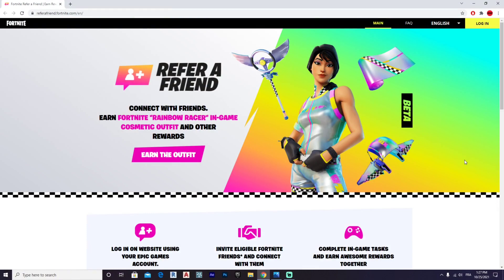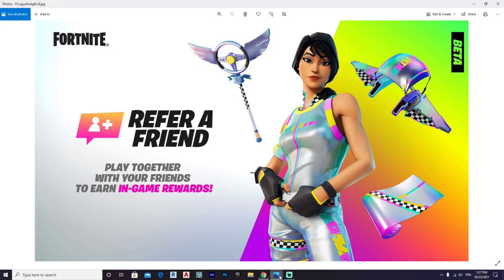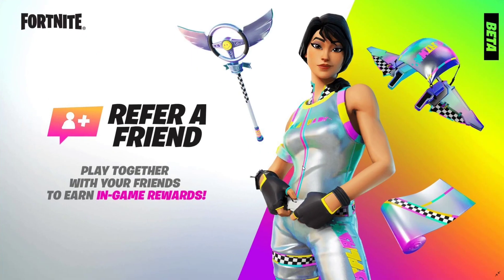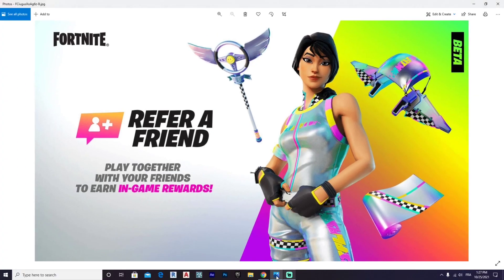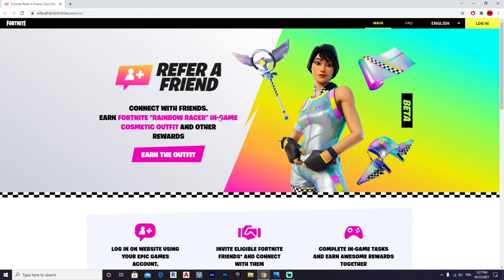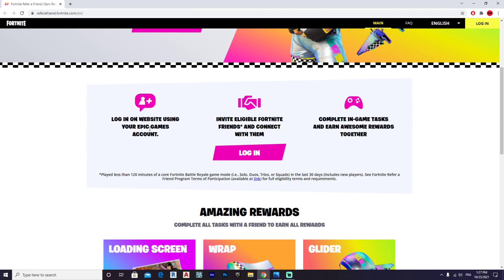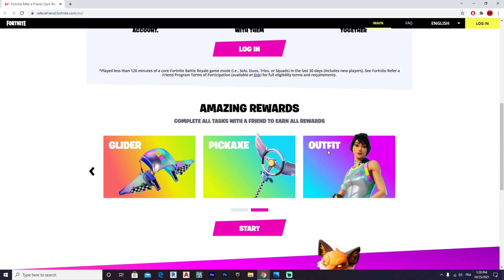OOPSIE ! When You Upload a Video to YouTube But Forget To Lower The Background Music... I'm a Baka..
This video is about Fortnite Refer a Friend.
When you add background music but then forget to lower its volume. Sorry about that guys, here's the correct version

COMPLETE ALL TASKS WITH A FRIEND TO EARN ALL REWARDS :

TASK 1
ADD A FORTNITE FRIEND

TASK 2
PLAY 1 GAME IN FORTNITE WITH A REFEREE

TASK 3
PLACE TOP 10 3 TIMES WITH YOUR REFEREE

TASK 4
ELIMINATE 10 OPPONENTS WITH YOUR REFEREE

TASK 5
GAIN PLUS 60 CAREER LEVELS ON YOUR OWN AND WAIT FOR YOUR REFEREE TO GAIN PLUS 60 CAREER LEVELS TOO

Add up to 5 friends from Fortnite on the Refer a Friend program website who have played less than 120 minutes of a core Fortnite Battle Royale game mode (i.e., Solo, Duos, Trios, or Squads) in the last 30 days (includes new players). See Fortnite Refer a Friend Program Terms of Participation (available at link) for full eligibility terms and requirements.
Complete in-game tasks together with your referee(s) and earn rewards.
Note: You can complete the same task multiple times with different friends. However, rewards can only be earned once.